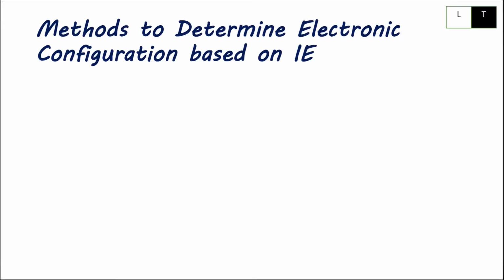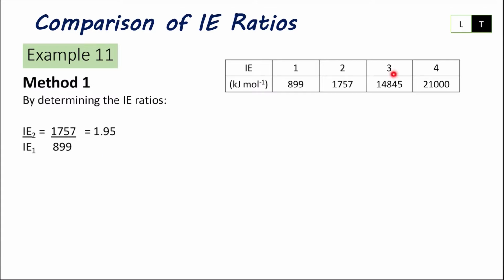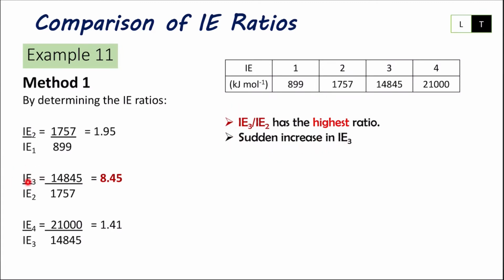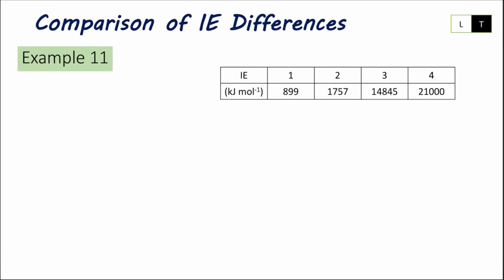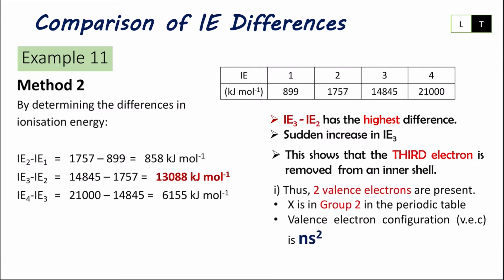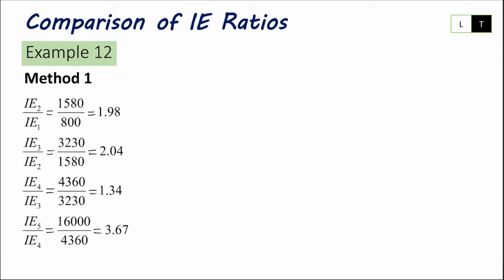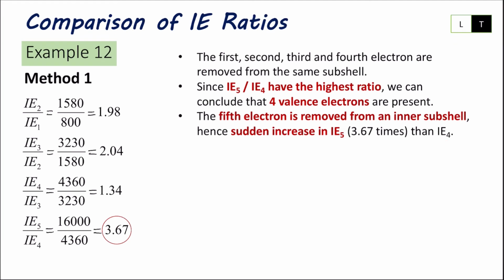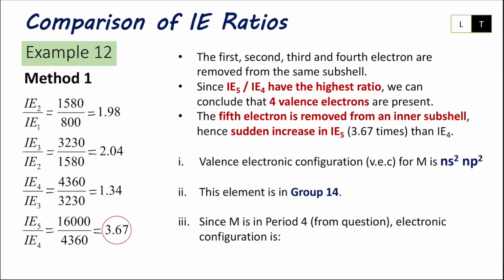SK015 Problem Solving - Successive Ionisation Energy (Chapter 3; Part 19)